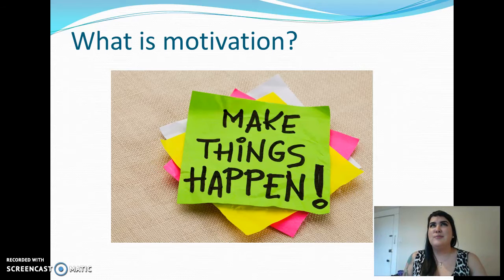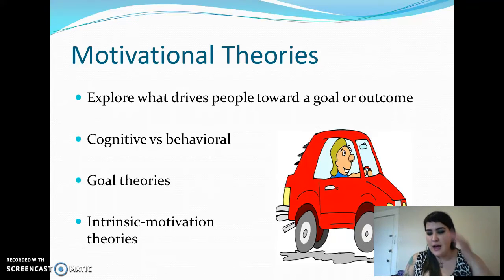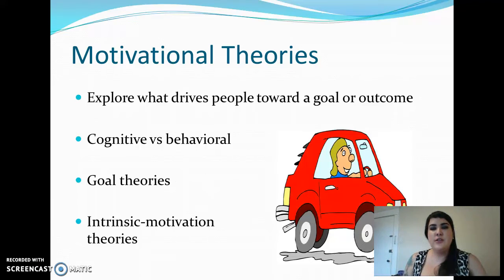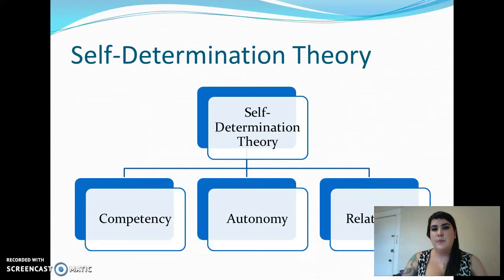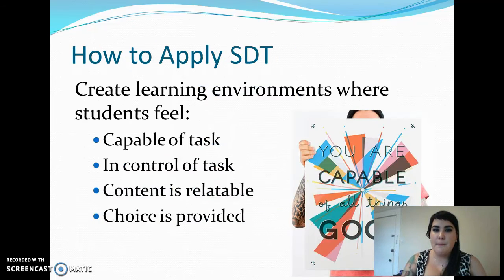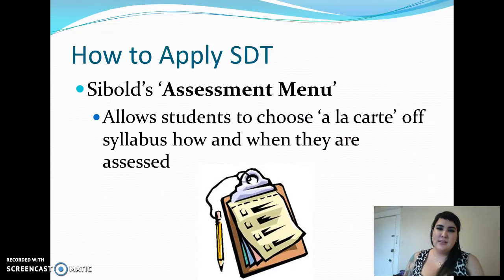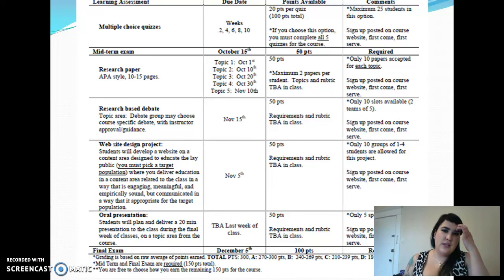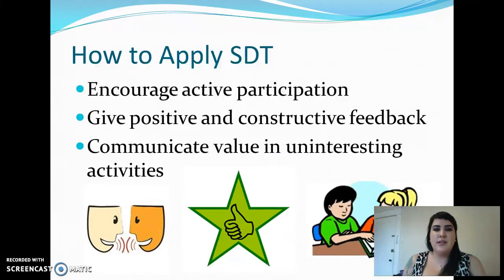PIDP 3250: Assignment 2 Instructional Video